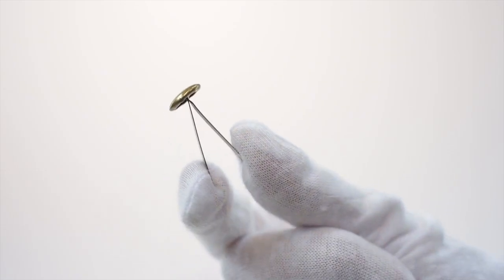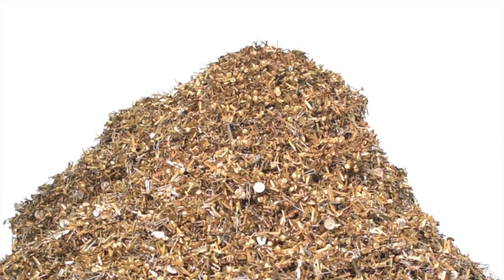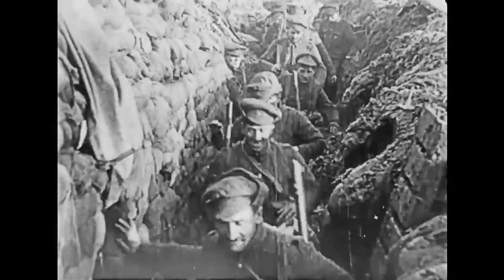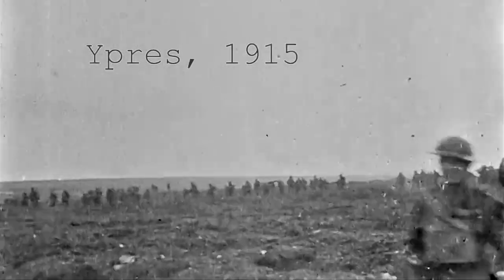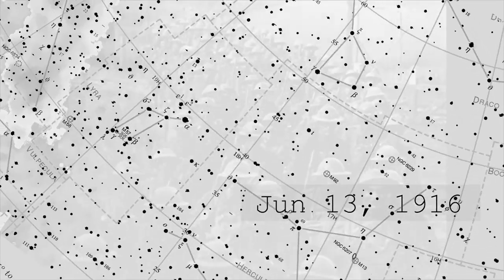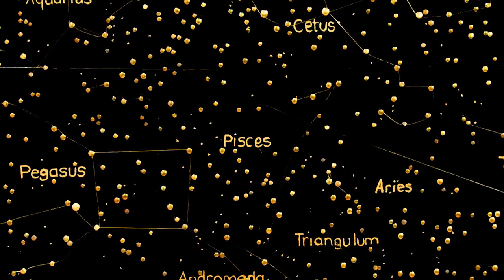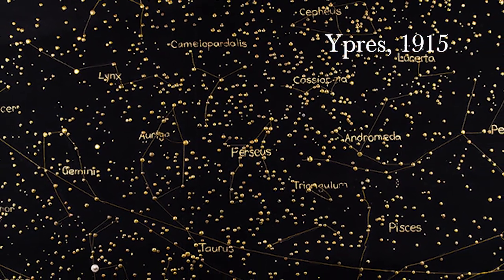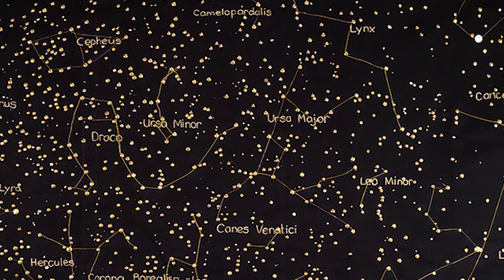SARAH HATTON: DETACHMENT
Detachment honours the lives lost during the First World War and reinforces the enduring importance of collective memory on its 100th anniversary. These artworks are made from thousands of historical brass fasteners that once held together the military records of the Canadian Expeditionary Force.

My sincere gratitude to Library and Archives Canada for providing me with the brass from their mass digitization of 640,000 soldiers' files.

Copyright: Sarah Hatton. For use of this video in whole or in part, please contact CARCC Canadian Artists Copyright Collective.
Video: Pierre Laporte Photography.

Music: "Ether", by Silent Partner, "Had She Stayed", by Puddle of Infinity.